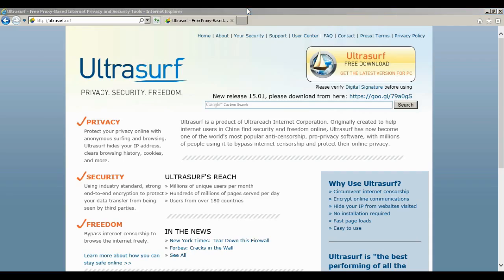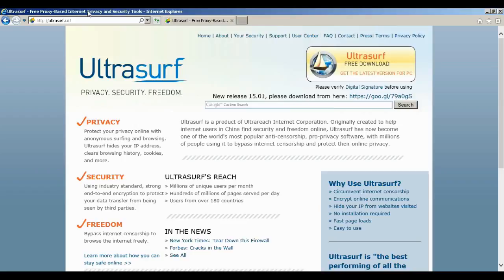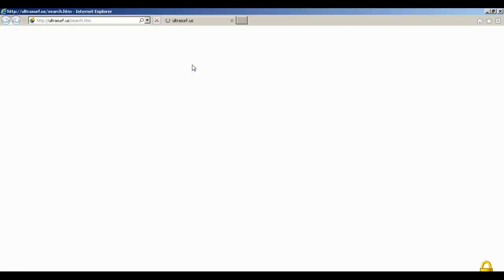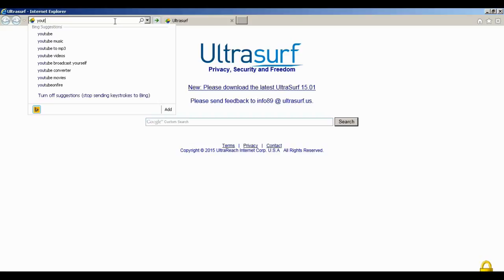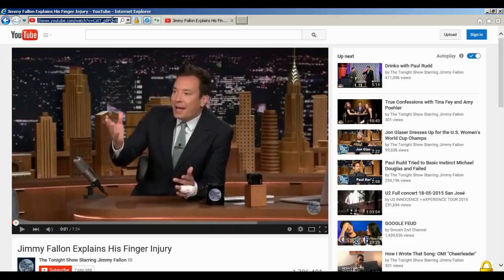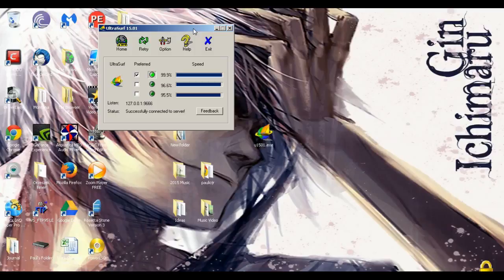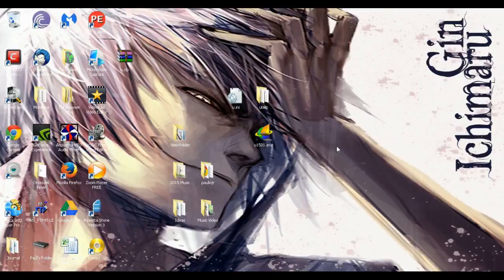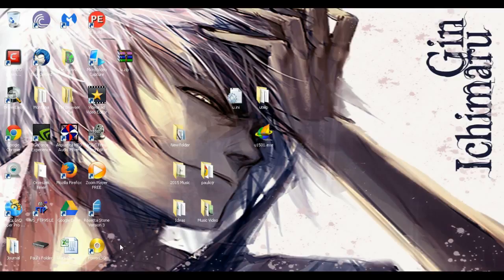Ultra Surf - Free Proxy Based Program - Bypass Firewall Restrictions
Ultra Surf is an excellent low-key Proxy Based Program that allows you to do the following:

1. Surf the web anonymously.
2. Change your IP Address
3. Bypass (Tunnel) past ANY Firewall restrictions (Web sites and so forth).
4. Delete any history after program is closed.